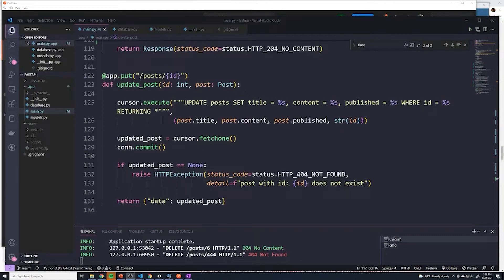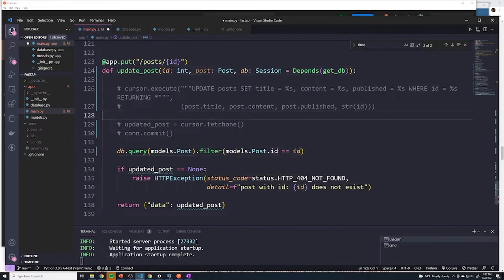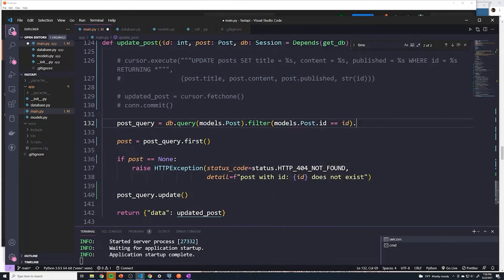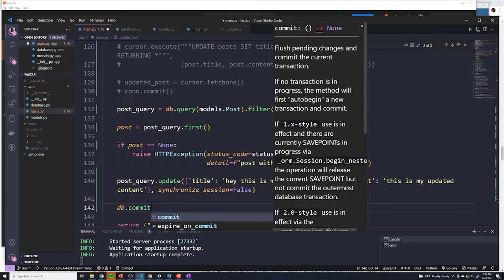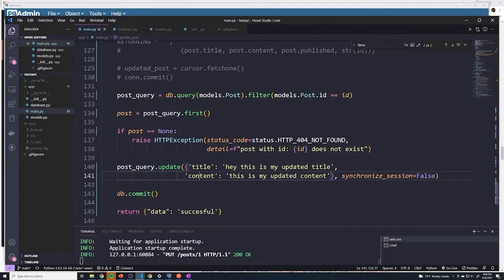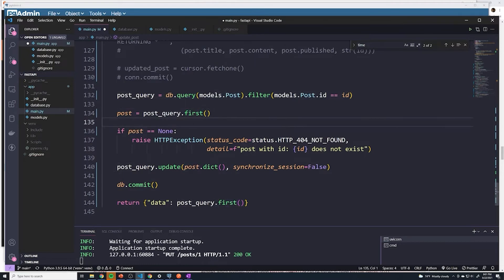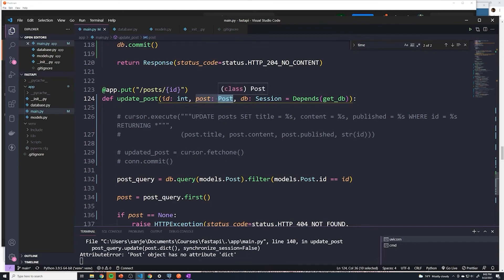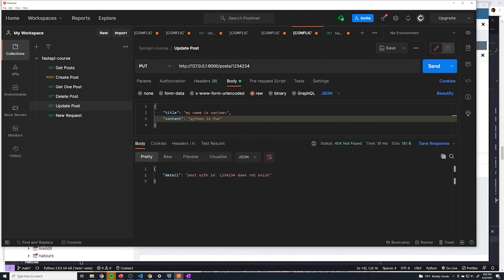Sqlalchemy Update Row: Part #51 Python API Course